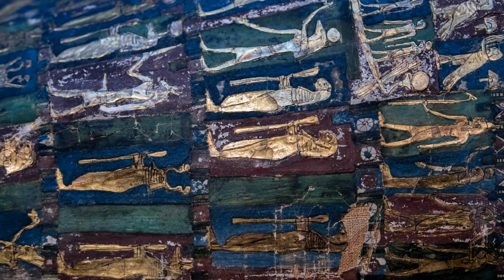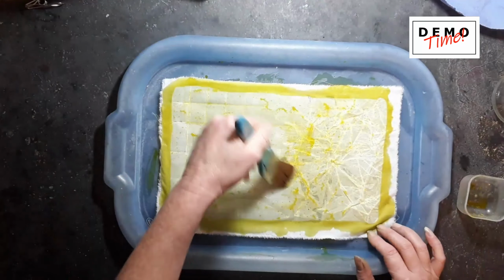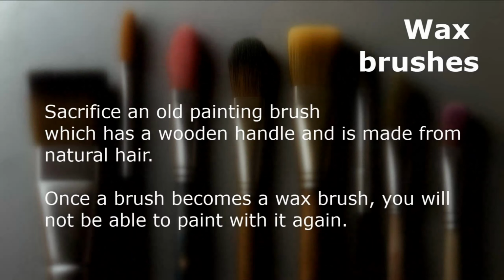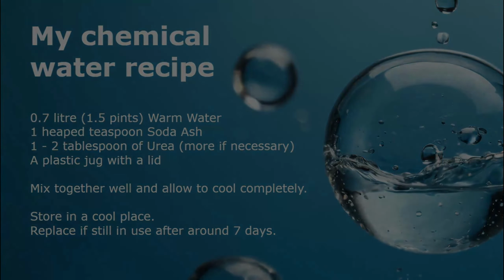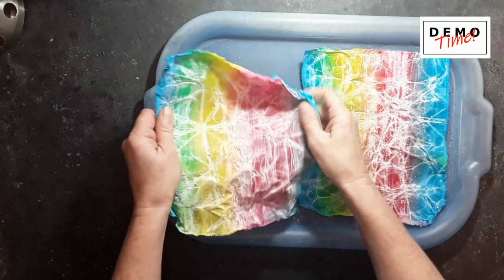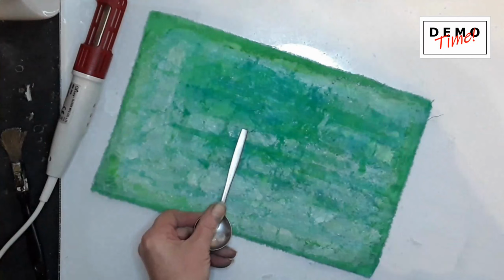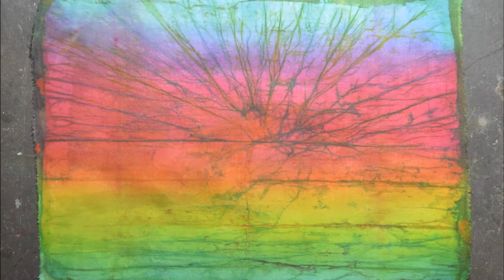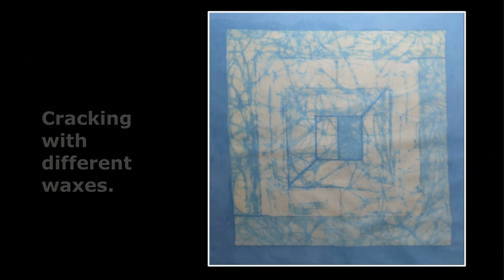Fabric Dyeing Tutorial Cracking with wax and fabric or paper#dye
If you ever wanted to try cracking on paper or fabric I have created a step by step tutorial. I use this technique in my Contemporary Batik Painting but it can be used to create bespoke paper and fabric for a number of purposes, from scrap booking to fibre (fiber) art, quilting and of course Batik.

Please take a look at my new courses watch list and you should be able to find something there of interest.